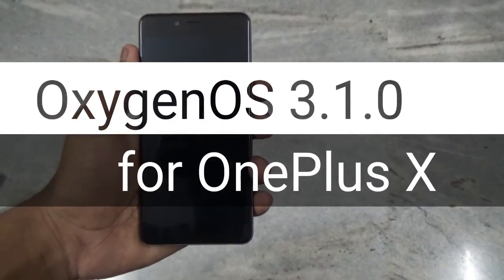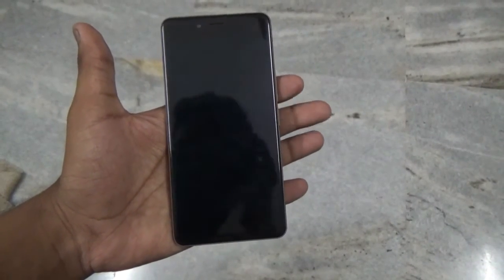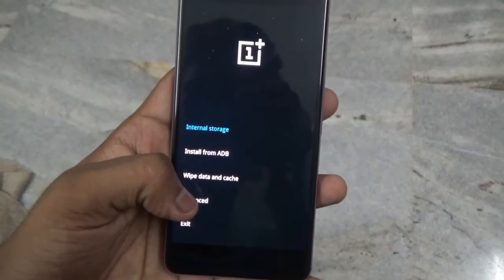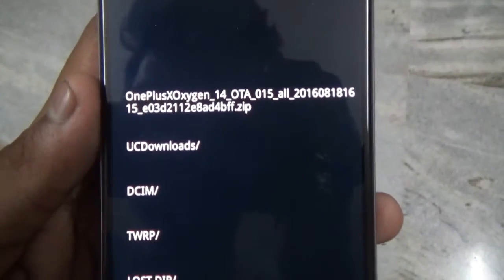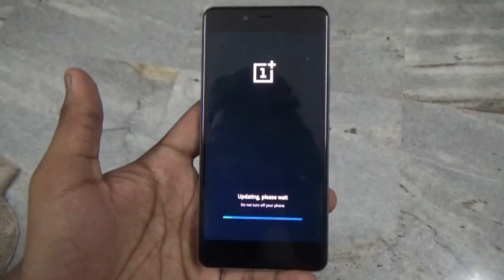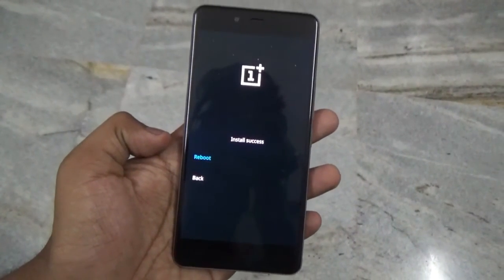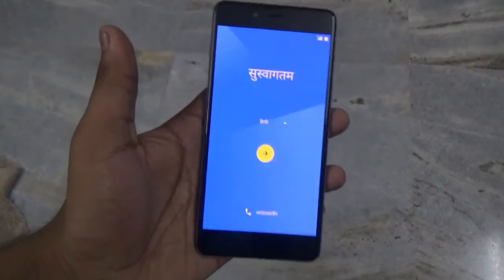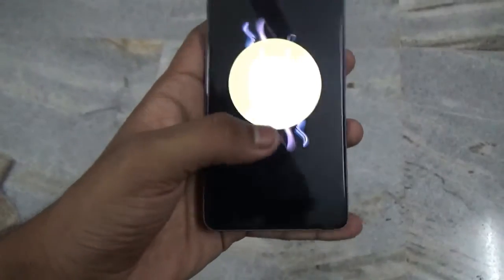Official OxygenOS 3.1.0 Android Marshmallow for OnePlus X Installation (Community build)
Official OxygenOS 3.1.0 for OnePlus X installation (community build)

Community build may contain bugs.

Bugs (I experienced) :
1. Gestures doesn't work
2. Weather doesn't show up in shelf